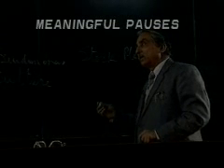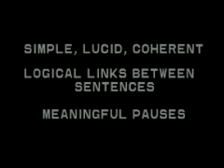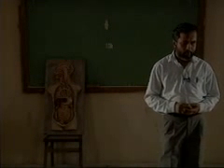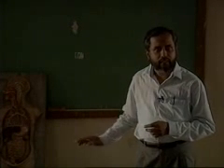Instruction In Higher Education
Post Graduate Diploma in Higher Education (PGDHE):
Es-302 Instruction in Higher Education